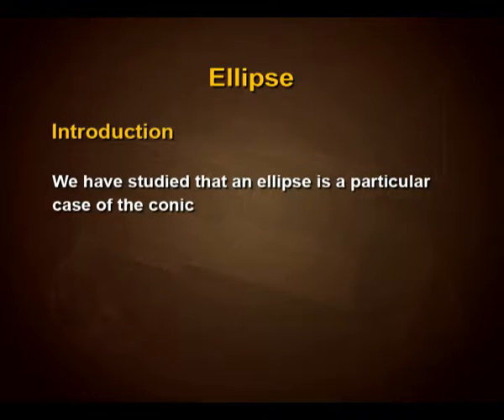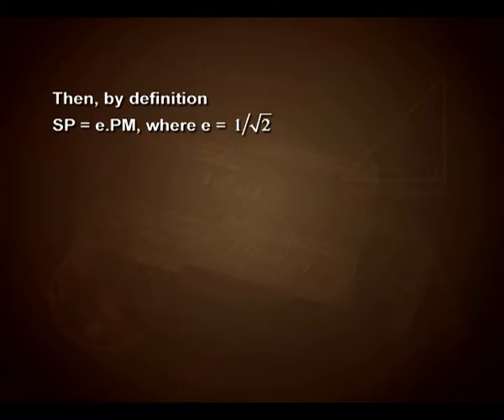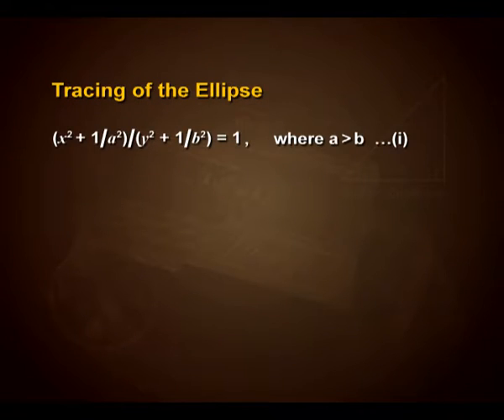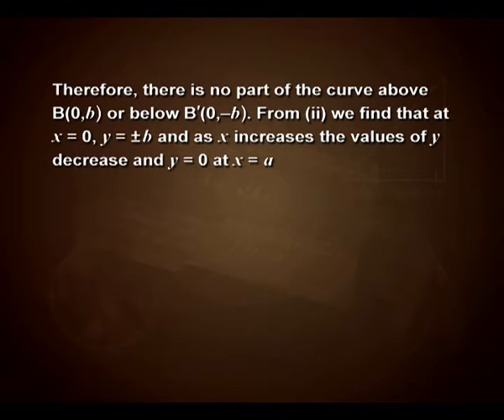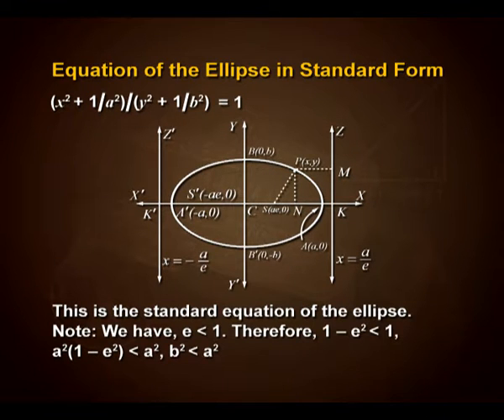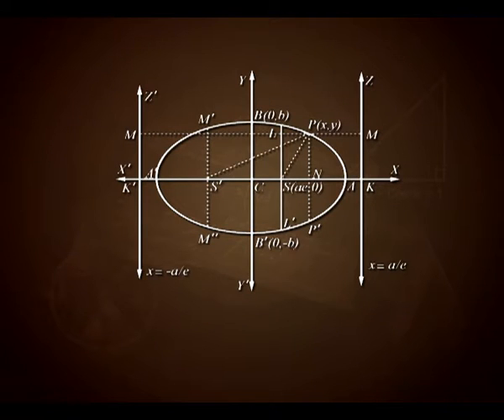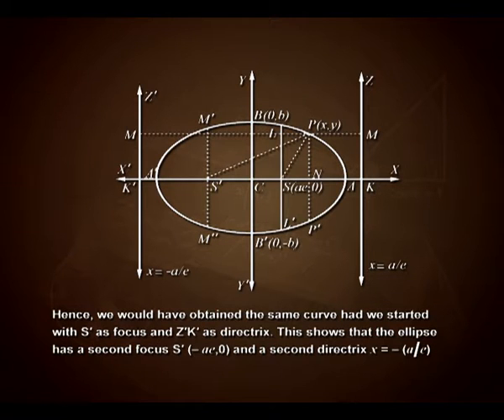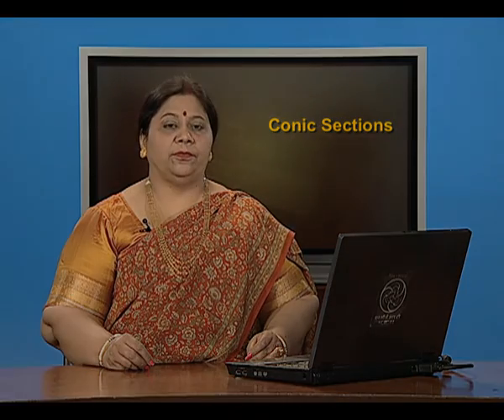Ellipse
Episode 08 of the video lectures on chapter 11 of the Mathematics textbook for class 11; covers introduction to ellipse,equation of ellipse in standard form